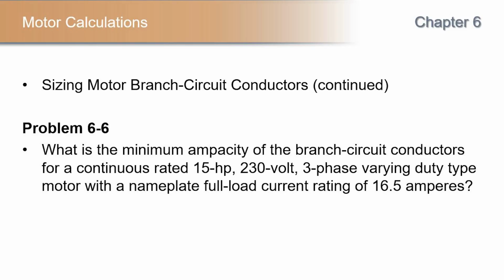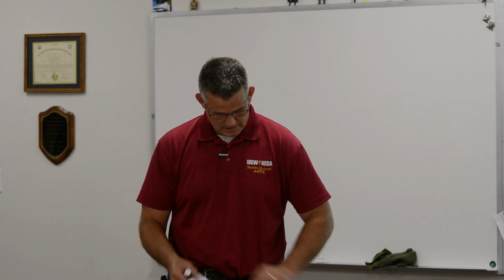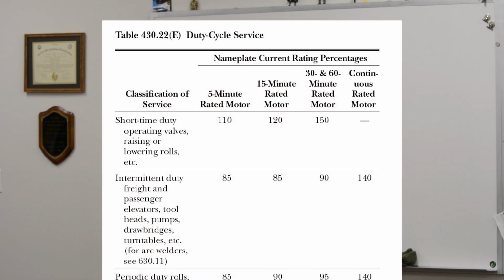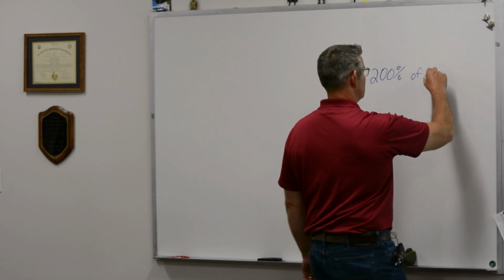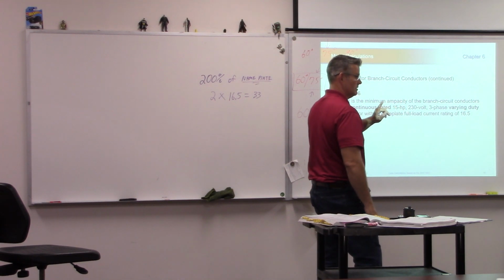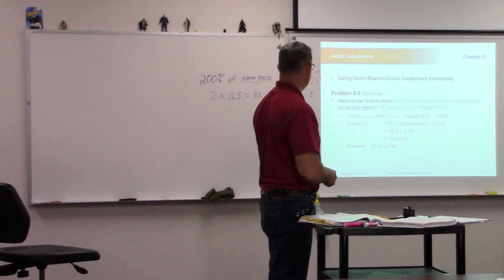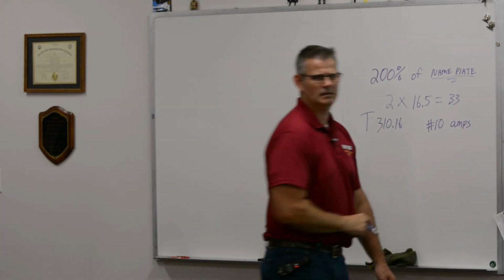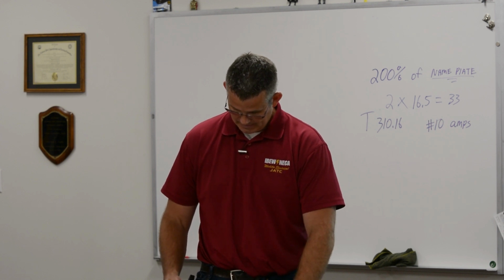Motor Calculations Chapter 6 problem6 6 and 7